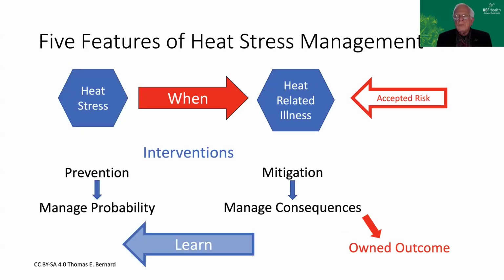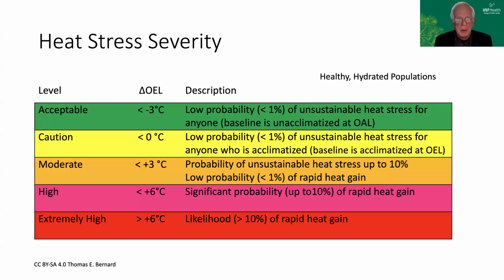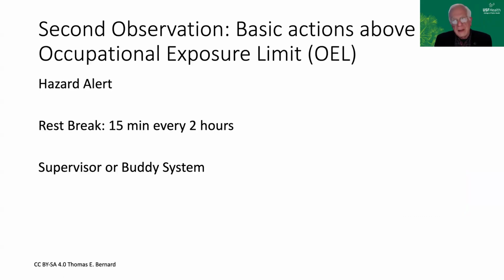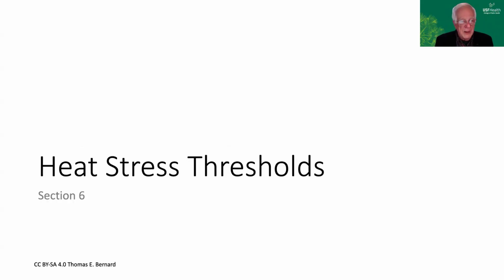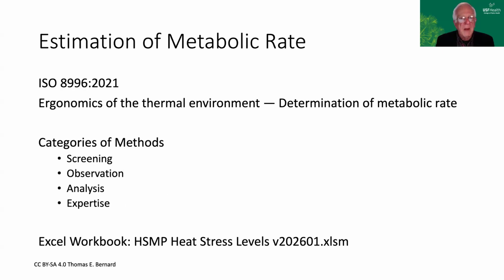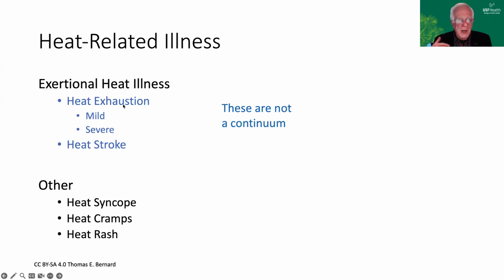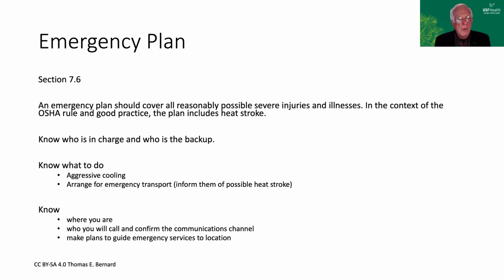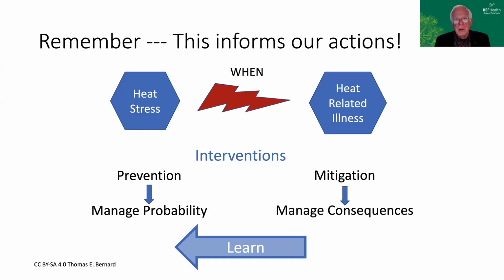TLV User Guide and Heat Stress Management Plan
Heat stress management is clearly required for many outdoor and indoor workplaces. Key elements of heat stress management across the ACGIH Guide for the Control of Heat Stress and Strain, NIOSH criteria document, and the OSHA draft rule for occupational heat stress will be presented in the form of a written Heat Stress Management Plan template. This session will walk attendees through the template with accompanying rationale. Supporting Excel workbooks will be introduced. The result will be an individual program or the basic understanding to help others develop heat stress management plans.

Presented by Thomas Bernard, PhD, CIH, FAIHA